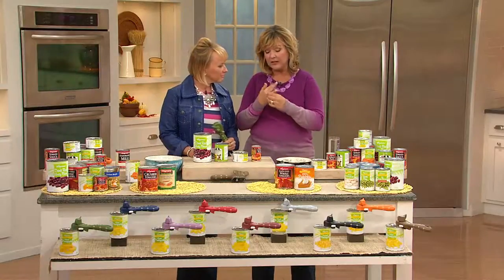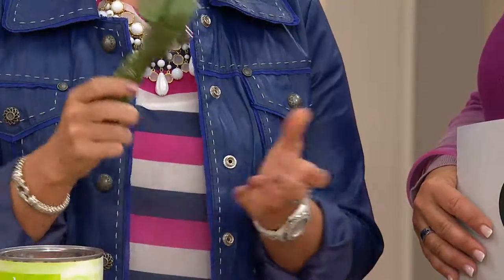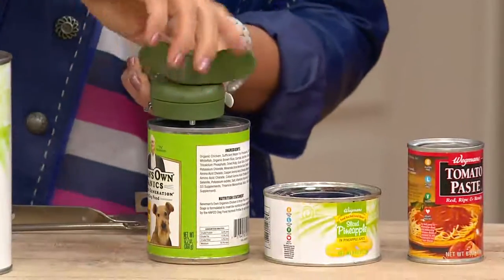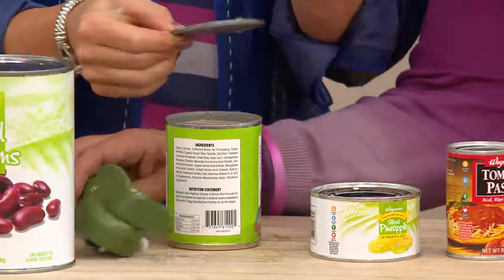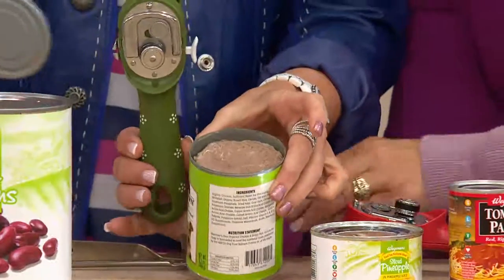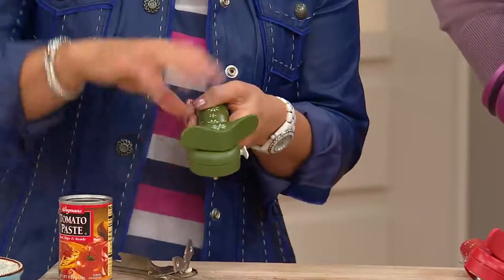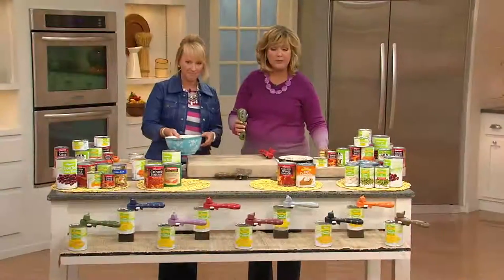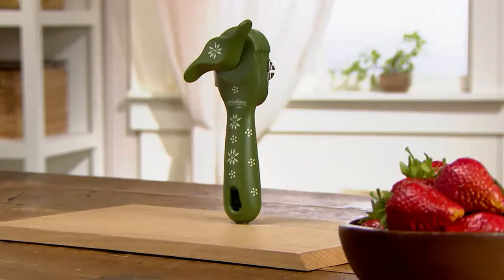Temp-tations Old World Auto Safety Can Opener by Kuhn Rikon with Carolyn Gracie